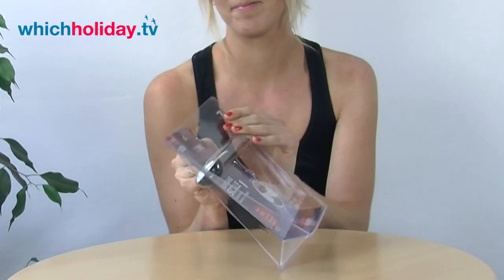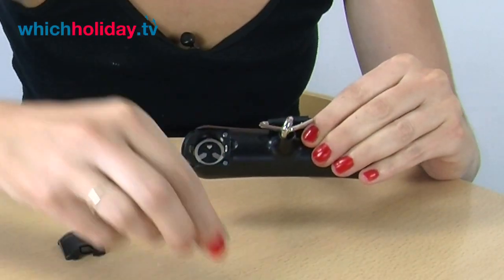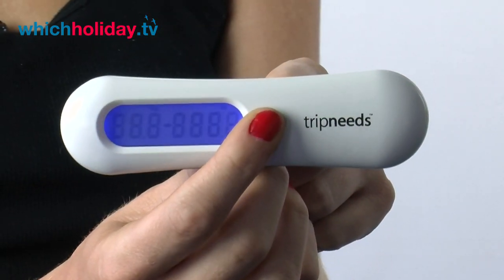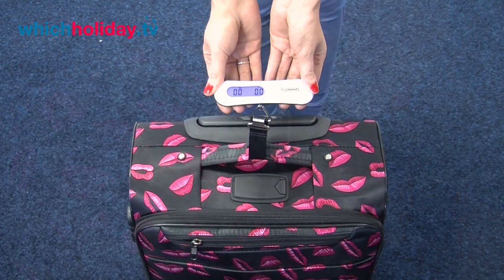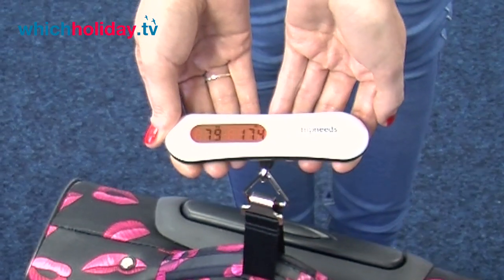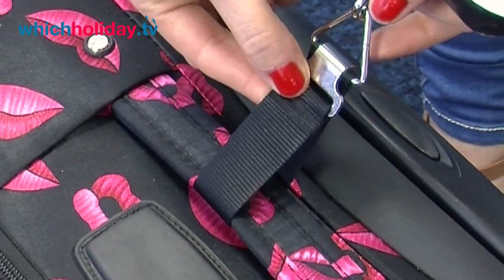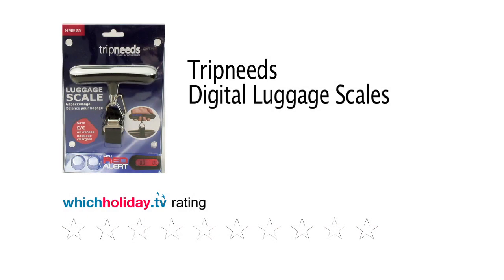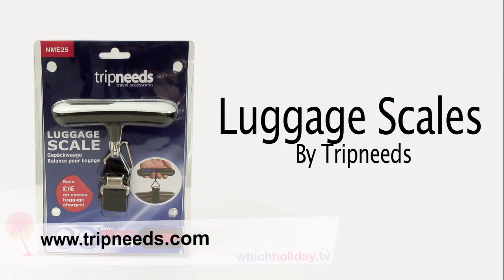Tripneeds Digital Scales - Review - WhichHoliday TV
Check out these digital baggage scales from Tripneeds, excellent value and really easy to use. We at WhichHoliday.TV loved them so much, we gave them 9/10 in this Holiday products review.

At £16.99, these are a no brainer, especially if flying with one of the budget airlines such as Ryanair or Easyjet.